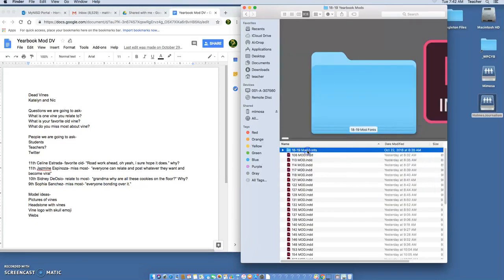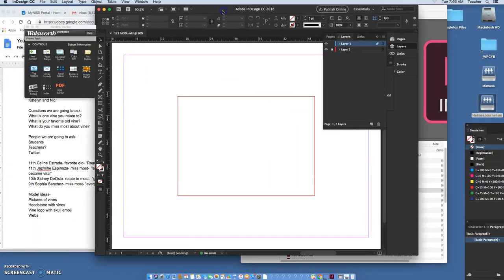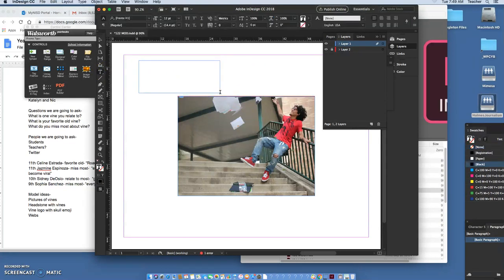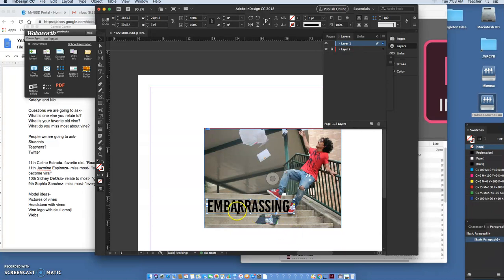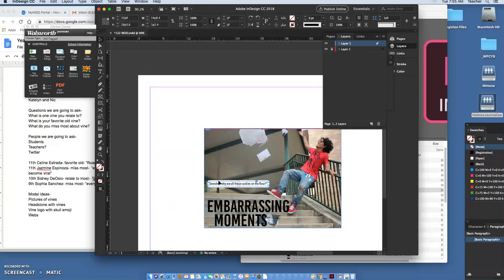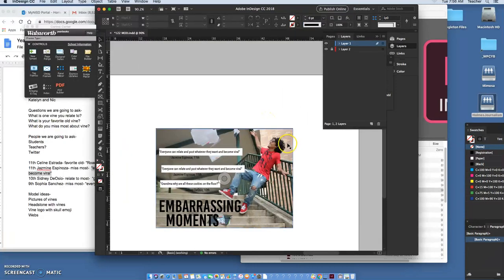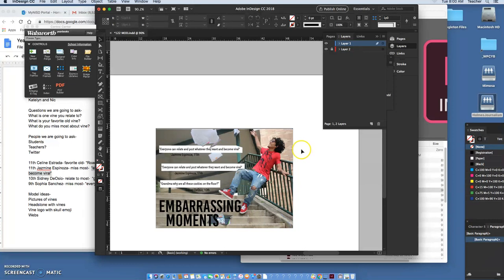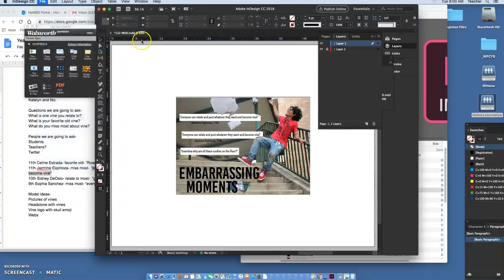Staff Instructions: Building Your Mod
This video is intended to train mod building for the 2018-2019 Holmes/BC Yearbook staff.